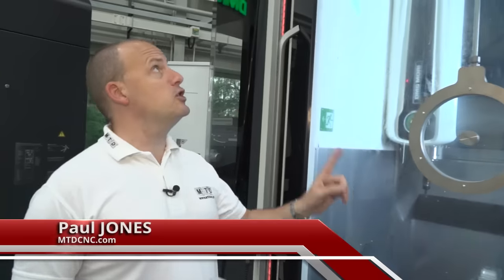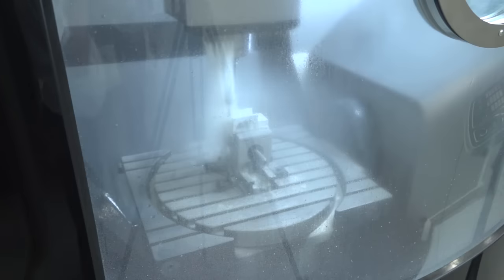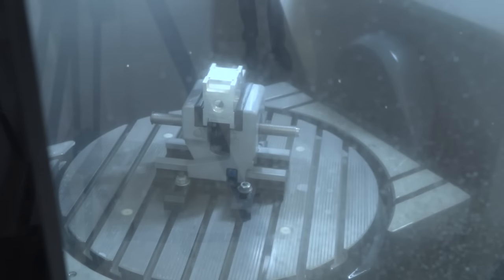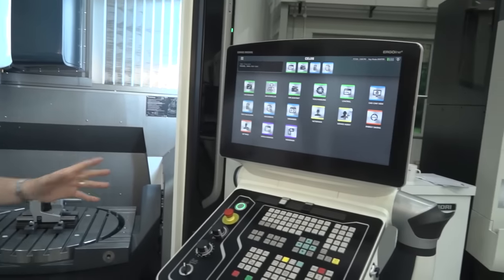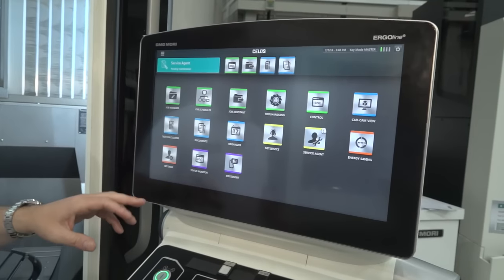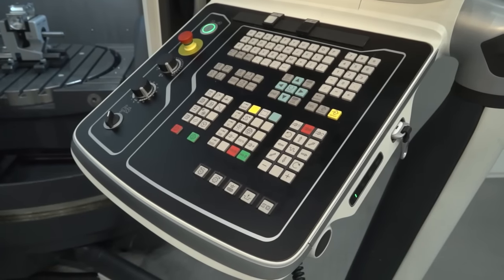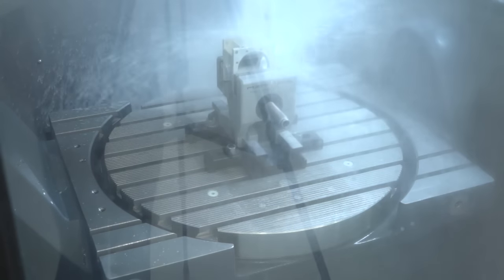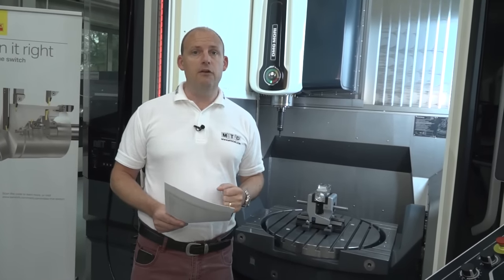DMG MORI DMU 75 Mono Block 5 axis machine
This DMU 75 MonoBlock 5 axis machine from DMG MORI is a complete 5 axis machine tool package. Ideal for one offs and smaller batches, this machine is stable, fast and has a big machining capacity. Seriously good machine tool.